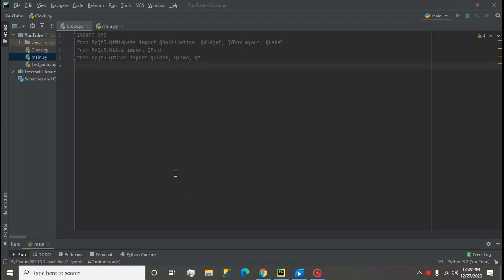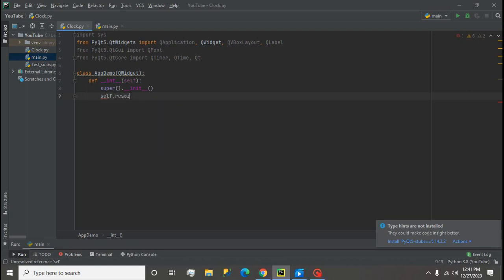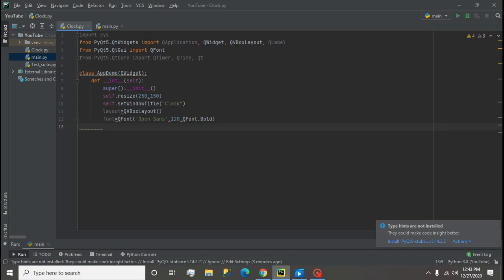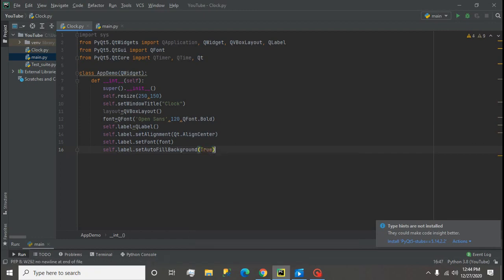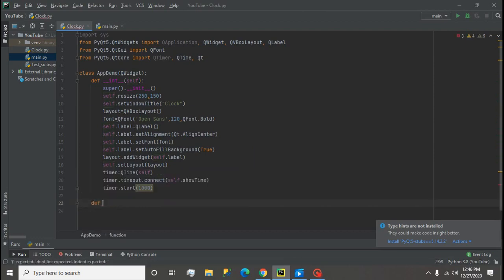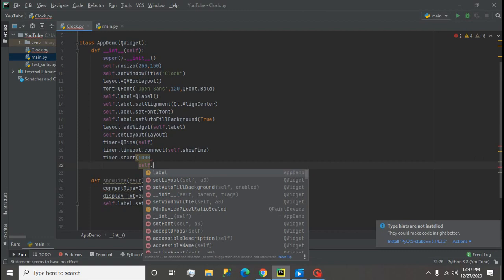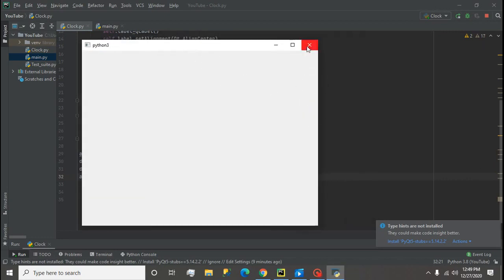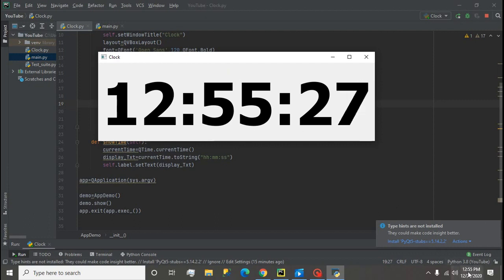How to create GUI Clock in PYQT5 Python